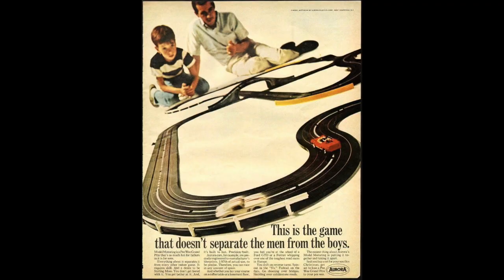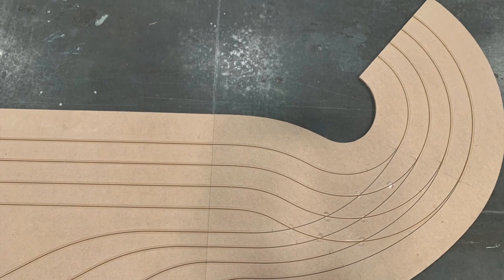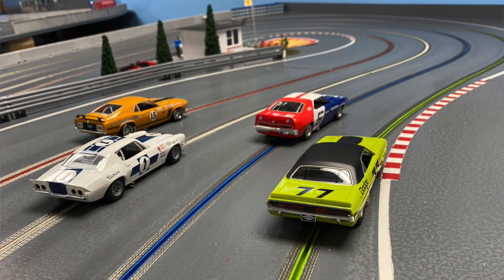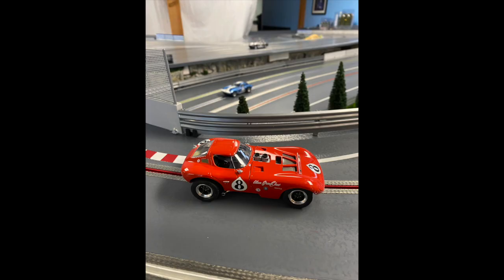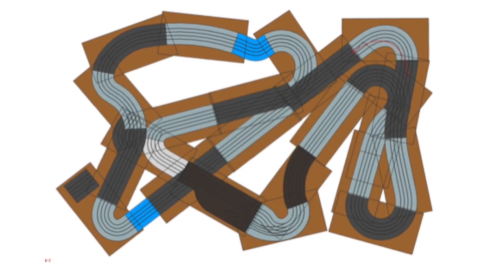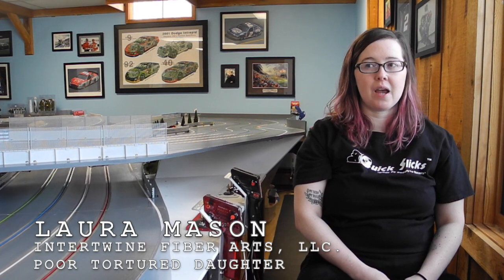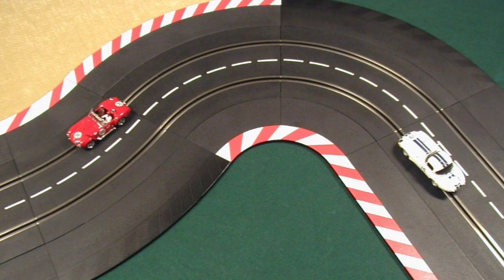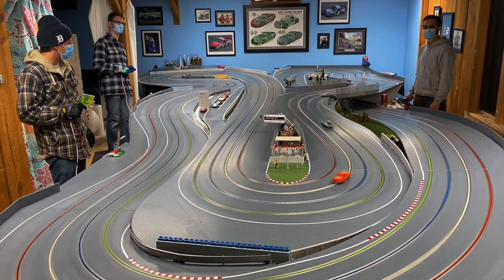CNC Track Design Introduction for Custom Routed 1/32 Scale Slot Car Racing Layouts in Wood, Services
1/32 Scale slot car racing is better today, than you remember as a kid, (racing HO or 1/32 scale plastic track layouts on the floor).   CNC Track Design was created by a retired Motorsports Engineer to bring racing line designed circuits to your home.  CNC routed from MDF with precision and jerk free grooves after much design analysis using Siemens NX CAD software.  With a little (or a lot of) input from you, a track will be designed to fit your hobby space.  CNC Track Design can help you with as much of your project that you wish.  The result will be a custom slot car track, that drives like no other.  Your slot cars will behave more like a real car, drifting at the apex of each turn.  Your race circuit will be routed wide enough to add a painted border to make it look like the cars are taking a racing line.

This video features Speakers from the Detroit, Michigan area.  They represent Automotive OEMs, Motorsports, Teams, a Hobby Shop Owner, and a poor tortured Daughter.  I hope you enjoy the variety of Speakers, and the common message that they bring.

Check out the CNCTrackDesign.com website for more detailed information, and easy to click links to a variety of track building topics.  To start the quote for your custom slot car track, just click the orange "Request for Quote" button and fill out the form, emailing to

Hope you are inspired to work with CNC Track Design to create your own custom 1/32 scale routed slot car racing circuit!

Patrick Baer
CNC Track Design, LLC
Motorsports Engineering, LLC